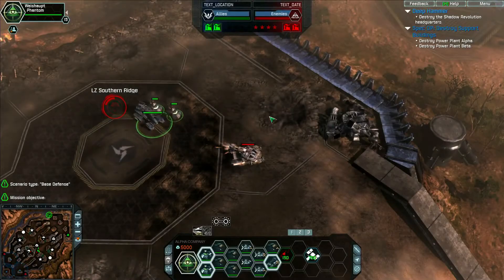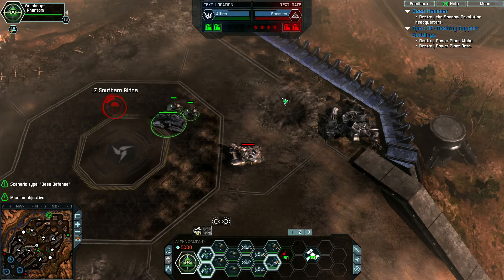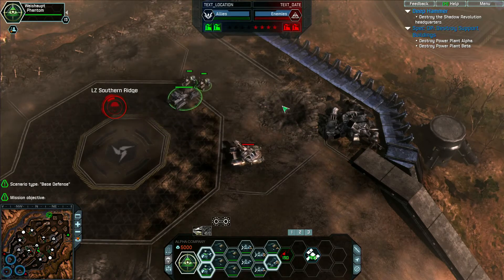End of Nations How to Attack Trailer